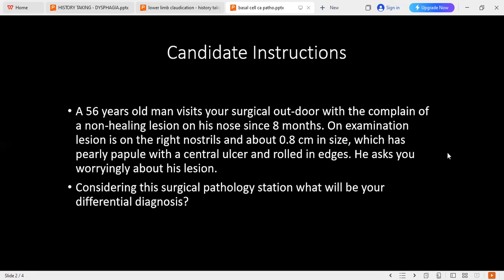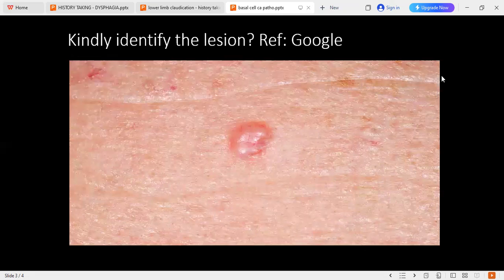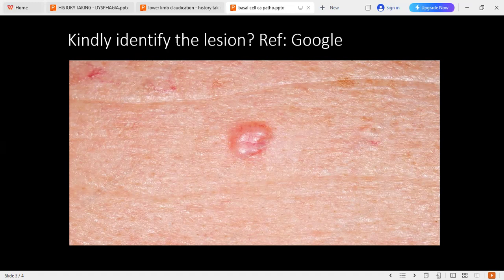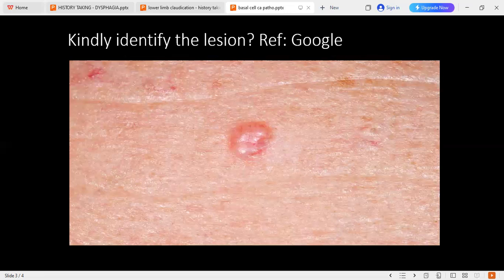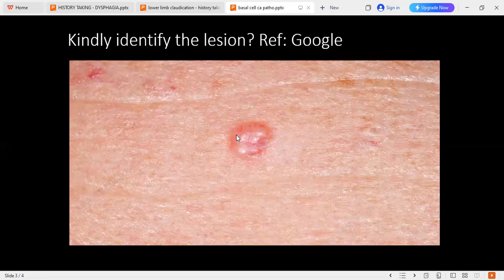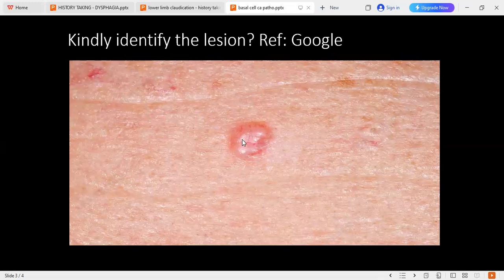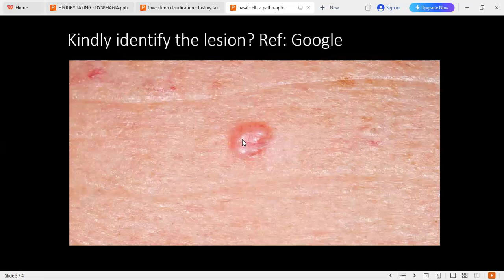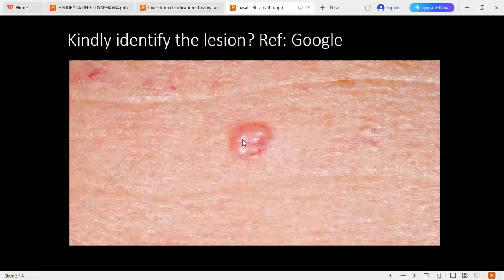Basal Cell Carcinoma | Surgical Pathology